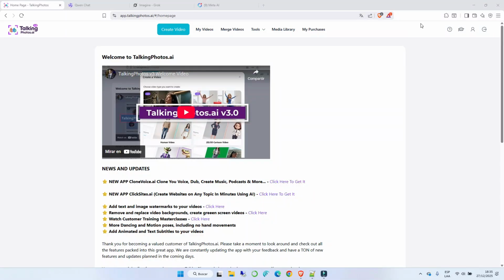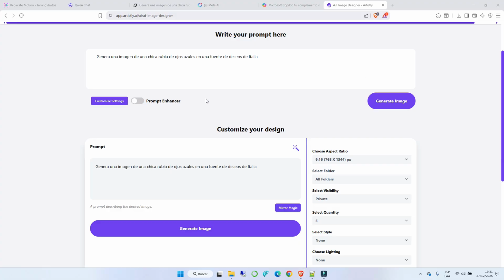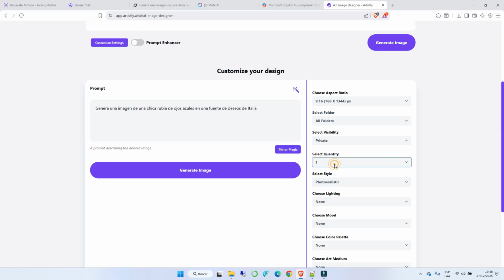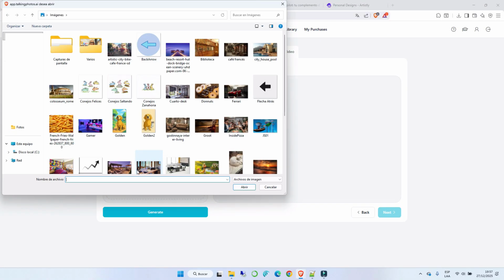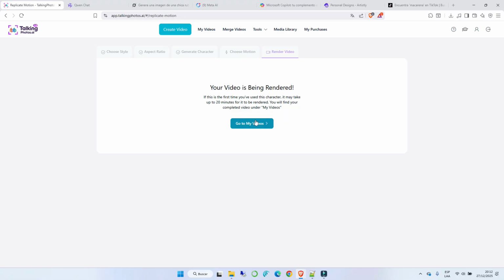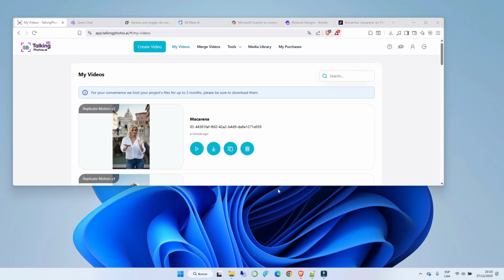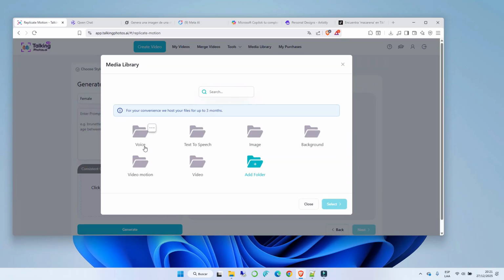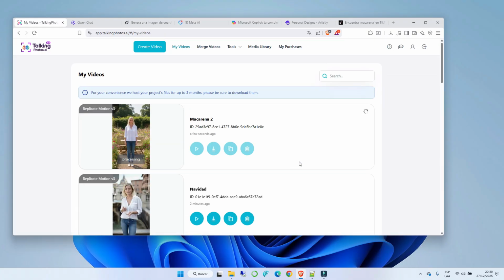Talking Photos 3.0 - Replicate Motion - English Tutorial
This video describes how to use the Replicate Motion function inside Talking Photos 3.0

Prompt: Genera una imagen de una chica rubia de ojos azules a un metro de una fuente de deseos en Italia.